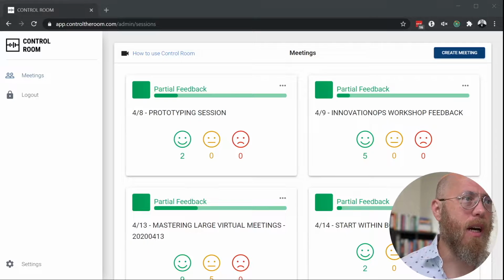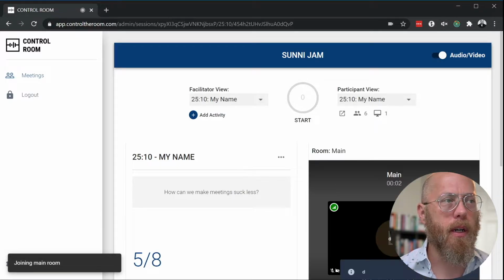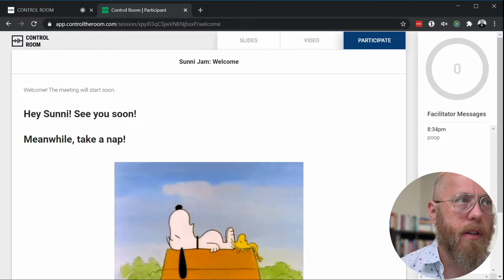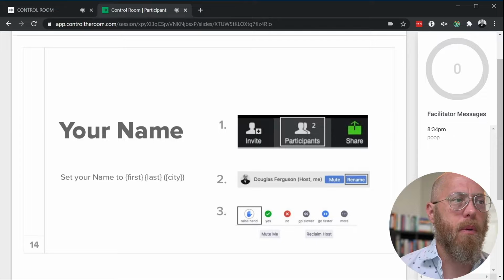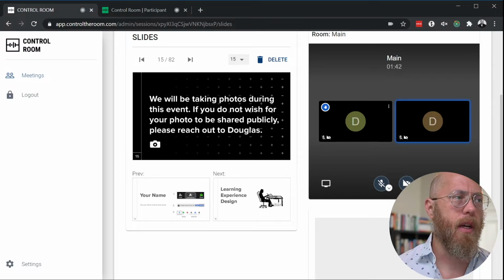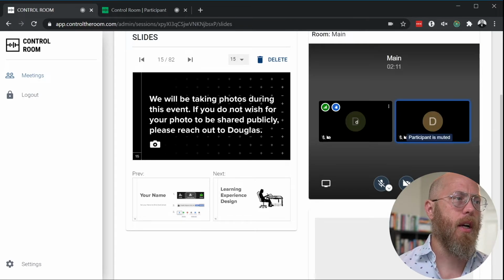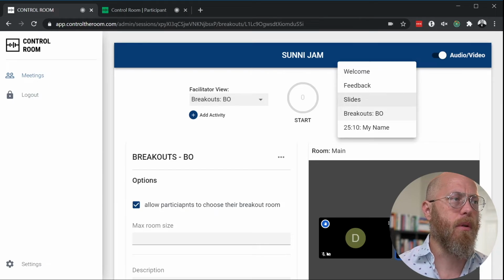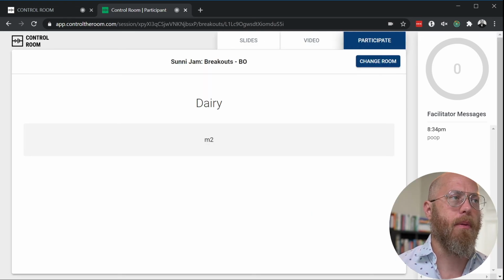Control Room - Audio & Video Meetings Demo